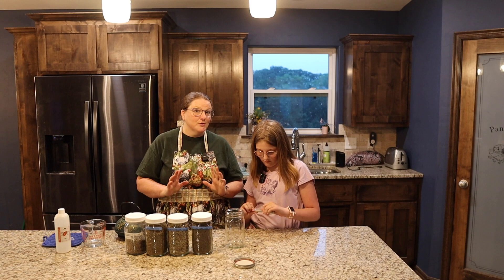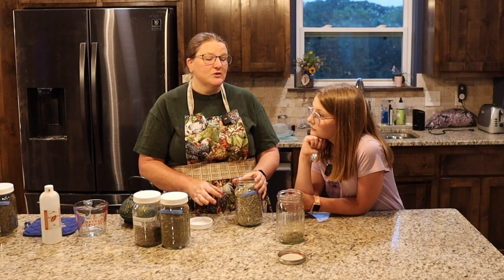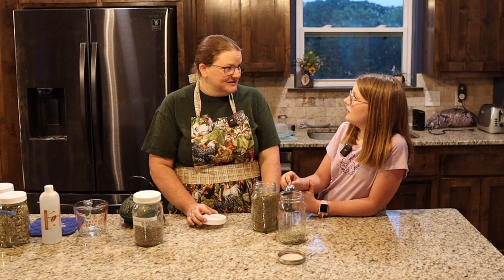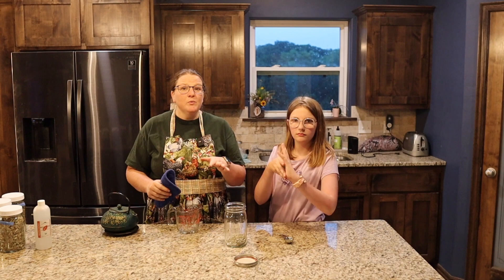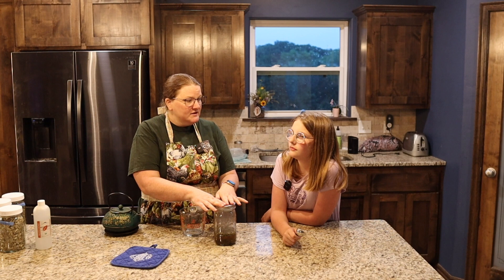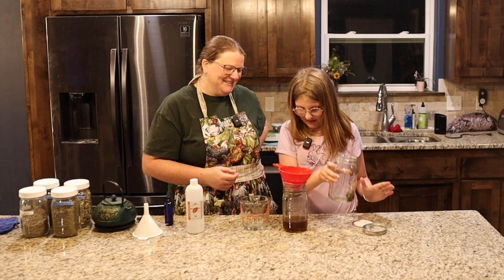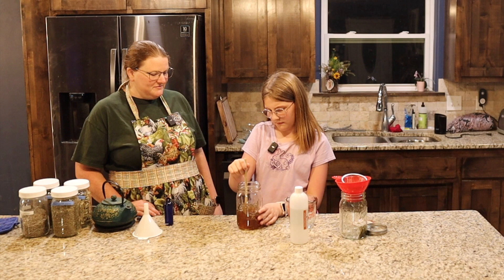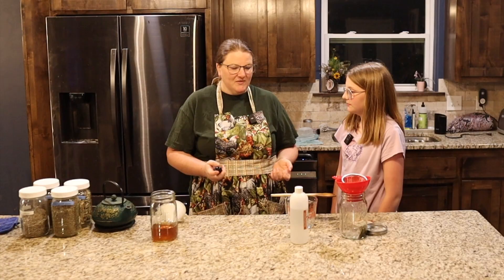Make Your Own Bug Spray - Safe for Kids & All Natural!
Join Kristy and Makayla as they show you how to make all-natural bug spray. This works for mosquitos, flies, ticks, and all sorts of other creepy crawlies and is much safer for sensitive skin than those recipes that use essential oil. This is essential for the summer months when all those bugs are out.

Ingredients:
-1 TBS lavender
-1 TBS lemongrass
-1 TBS catnip
-1TBS spearmint leaf
-1/2 cup witch hazel extract
-1 cup water

Spray Bottles